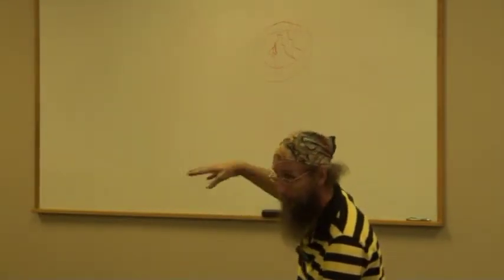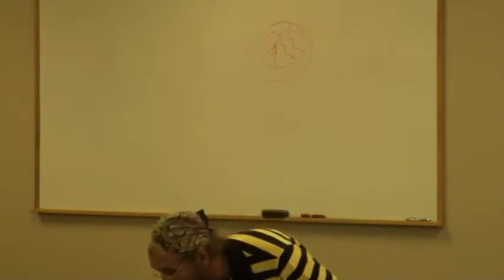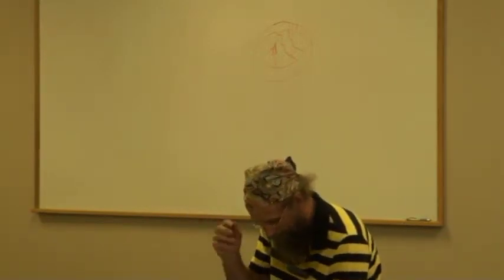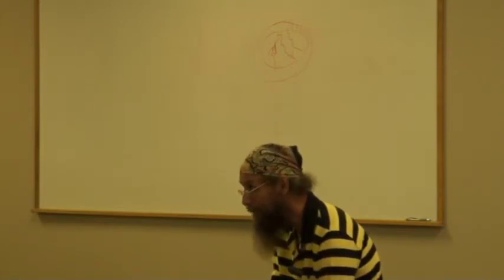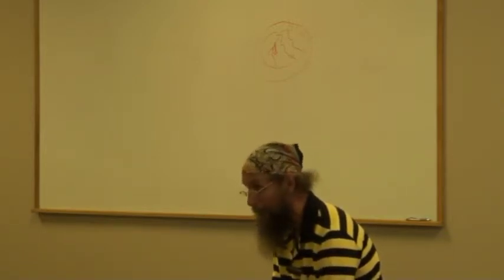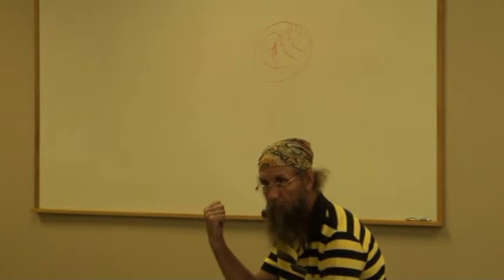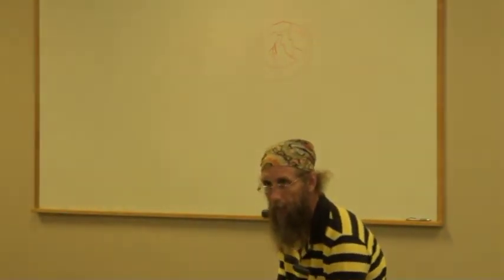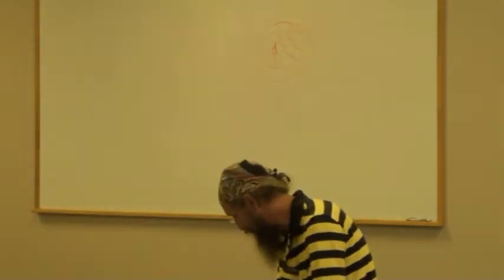Genesis 7:7 - 8:22 Part 2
Pat 2 of 8 parts of these particular verses...